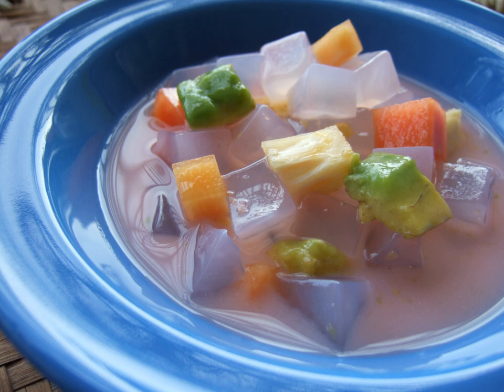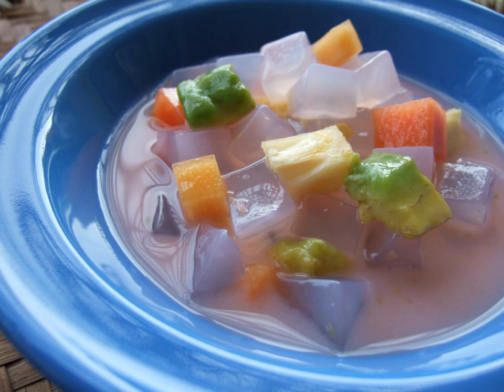Nata de coco | Wikipedia audio article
This is an audio version of the Wikipedia Article:
Nata de coco

00:00:28 1 Etymology
00:01:03 2 Nutrition
00:01:36 3 Production
00:02:22 4 Dessert

- Socrates

SUMMARY
Nata de coco (also marketed as "coconut gel") is a chewy, translucent, jelly-like food produced by the fermentation of coconut water, which gels through the production of microbial cellulose by Komagataeibacter xylinus. Originating in the Philippines, nata de coco is most commonly sweetened as a candy or dessert, and can accompany a variety of foods, including pickles, drinks, ice cream, puddings, and fruit cocktails.